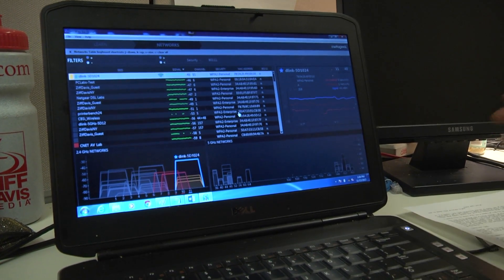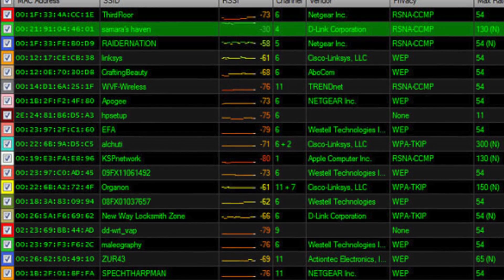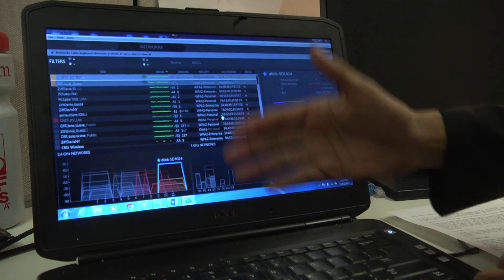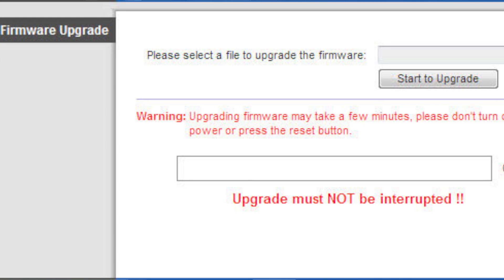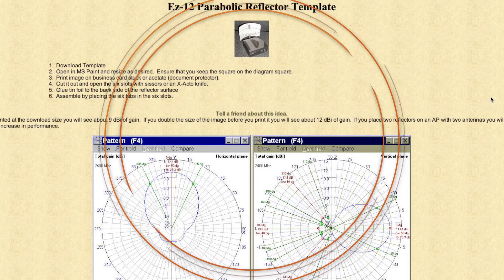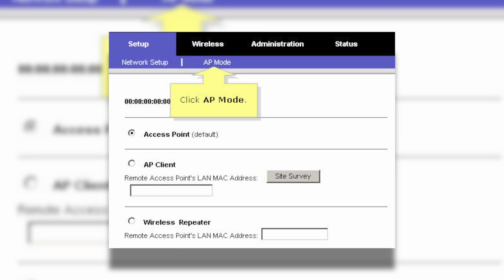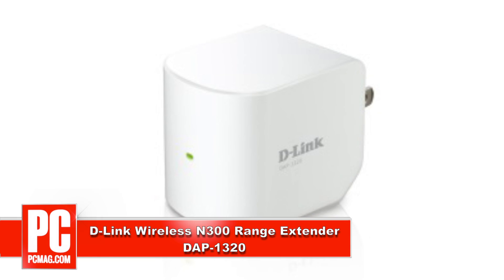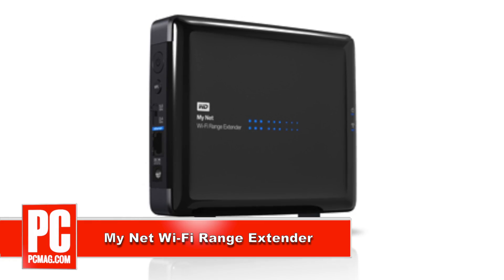How to Boost Your Wireless Signal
Is your router not giving you the speed or range you expect? PCMag's Samara Lynn offers some suggestions for beefing up your wireless network's performance. For more tips check out her full artcle "10 Ways to Boost Your Wireless Signal" on PCMag.com